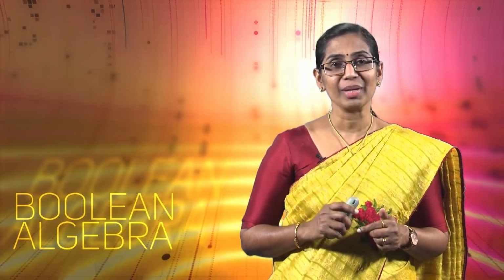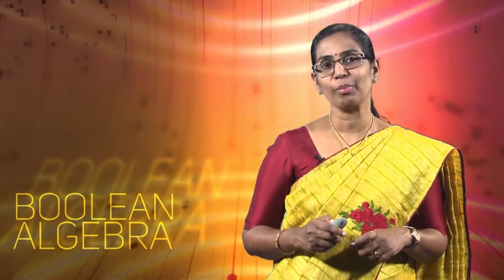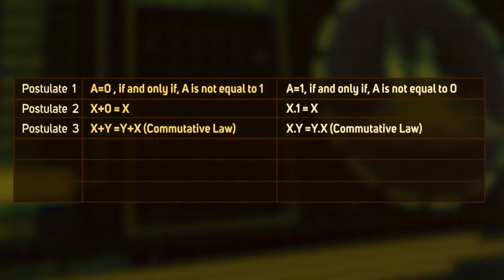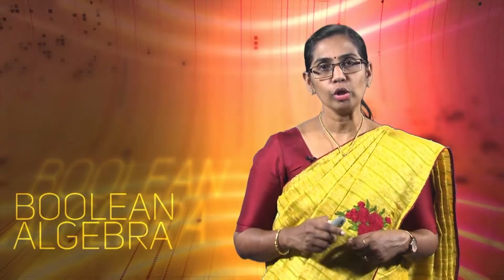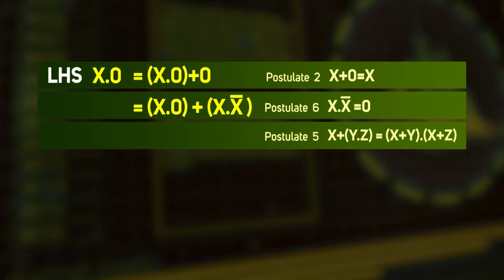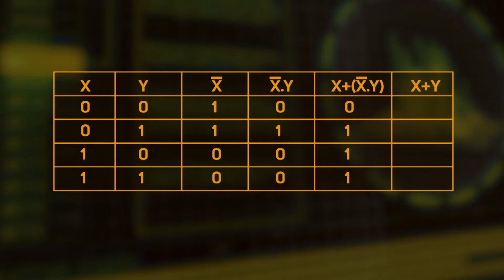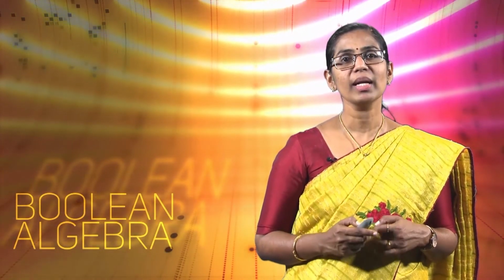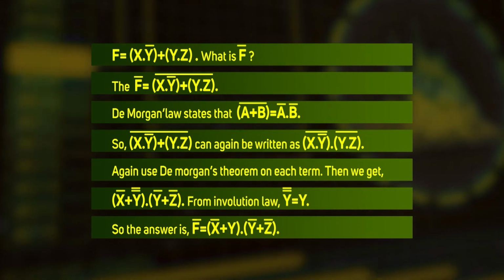BooleanAlgebra-Part1-PostulatesAndTheorems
Subject: PHYSICS